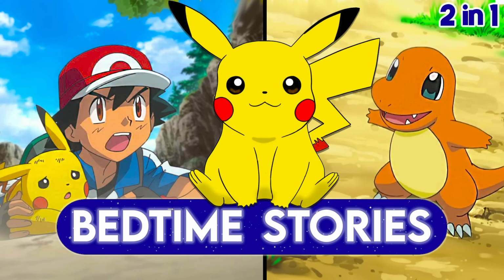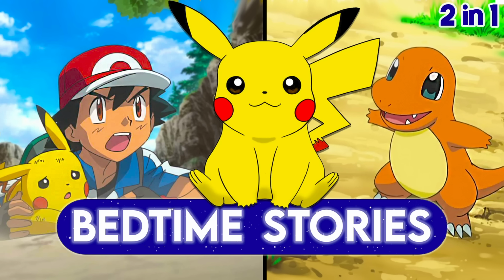Pokemon Bedtime Stories (2 in 1)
Join me on a relaxing adventure inspired by Pokemon! Goodnight my little honeybee - Love, Mrs. Honeybee 😊💖

Listen on: 🟢 Spotify 🟣 Apple Podcasts or any podcast player

Listen to:
- 100s of exclusive stories
- Longer stories
- No advertisements

🎁 PERSONALIZED STORY 🎁

Mrs. Honeybee will read a story just for you, using your name!

😊 Send Mrs. Honeybee a message!

🐝 About Mrs. Honeybee:

In all of my stories, YOU are the star!

I’m a schoolteacher and a mother of two who knows how important a goodnight’s rest is for just about…everyone 🥰

My special little trick is to weave mindfulness techniques into all of my bedtime stories!

For years I’ve told stories & practiced mindfulness in my classroom…and I’m so excited to share my stories with you!!

🐝🏡 About The Honeybee Neighborhood:

I live in a magical, adventurous place called The Honeybee Neighborhood with Mr. Honeybee, my BFF Melodybee, and my fluffy little pup Harold.

From sneaking into one of Harold’s dreams to enjoying an easy breezy day at the beach; we explore the depths of canyons as well as the mysteries of the wilderness. Melodybee has worked as an air traffic control-bee, Harold has gotten himself a pair of thumbs, and Mr. Honeybee has built us a whole new friend in Roger Robot!

We’re often joined by our friends Captain EJ and Princess Paua, who each have their own adventures in The Honeybee Neighborhood!

Welcome, my little honeybee! We’re excited to have you as a friend and a neighbor 😊💖

Love,
Mrs. Honeybee